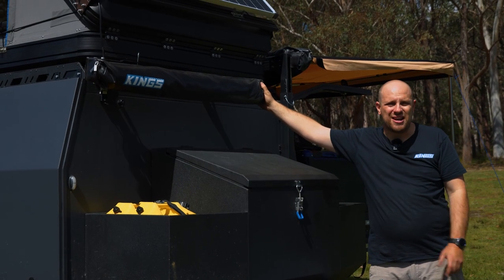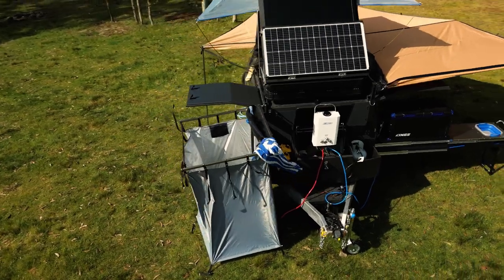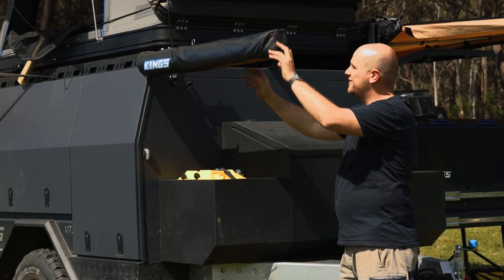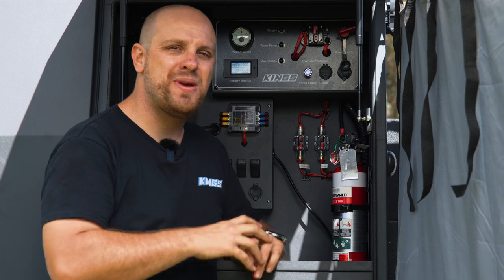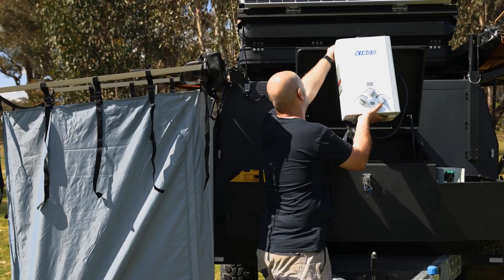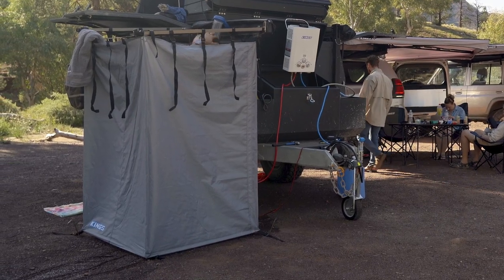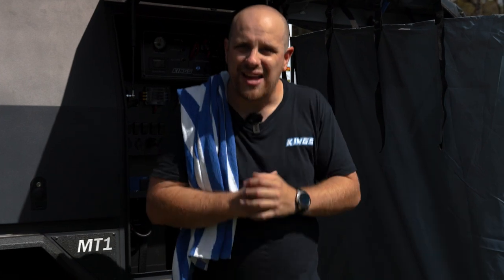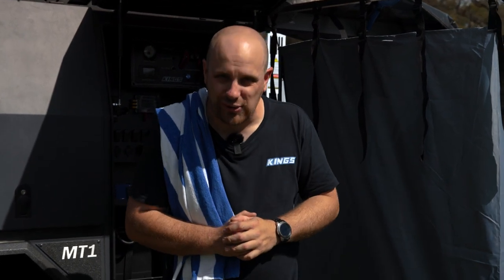Adventure Kings MT1 Go-Anywhere Camper Trailer Instant Ensuite Shower Tent Brackets Features